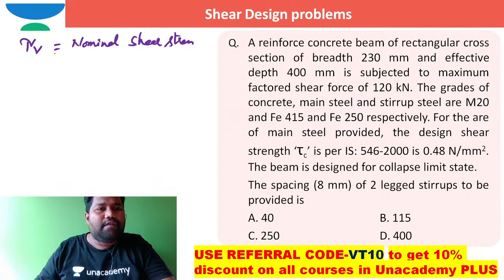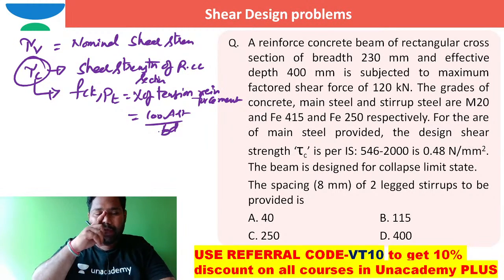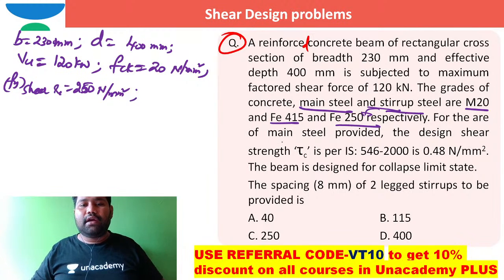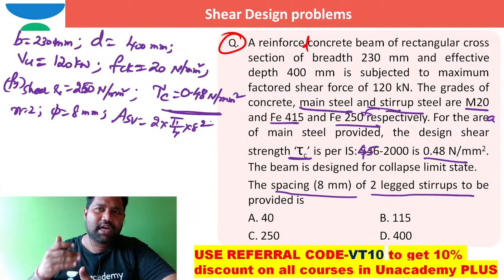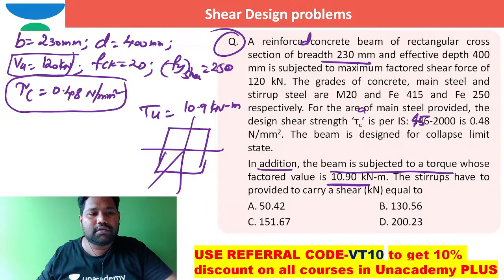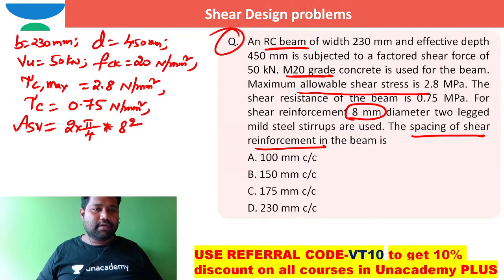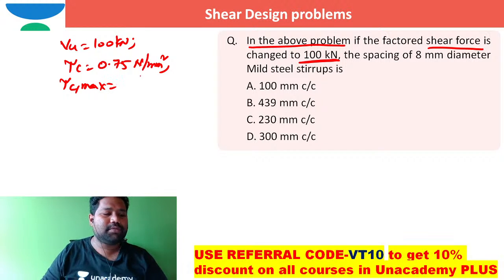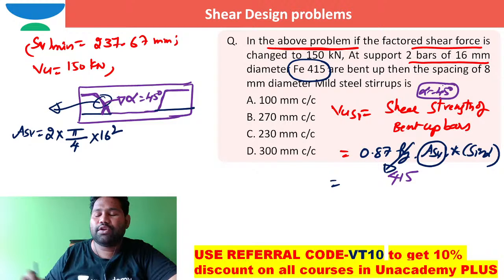Summary of IS: 456-2000 (Part 5) - Shear - 1 | Concrete Structures | GATE/ESE 2021 | Venkata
In Concrete Structure, Summary of IS: 456-2000 (Part 5) - Shear - 1 are discussed in this video. Watch this video till the end to know the value of these exams and tips to crack the GATE and ESE exam. Also, Venkata Tilak shares his own experience to do the preparation of the GATE and ESE exam.

Venkata Tilak sir talks about the important questions for GATE 2022 to give a preparation strategy for GATE 2022 and ESE 2022. This video emphasizes on ESE 2022 preparation strategy, GATE 2022 preparation strategy, and PSUs 2022 preparation strategy.

Venkata Tilak and more top educators are teaching live on Unacademy.

Unacademy Subscription Benefits:
1. Learn from your favourite teacher
2. Dedicated DOUBT sessions
3. One Subscription, Unlimited Access
4. Real time interaction with Teachers
5. You can ask doubts in live class
6. Limited students
7. Download the videos & watch offline